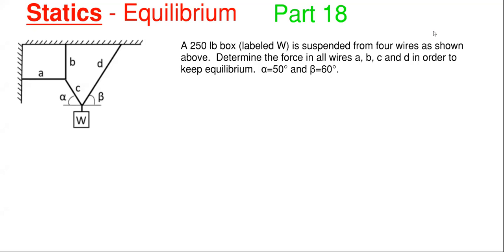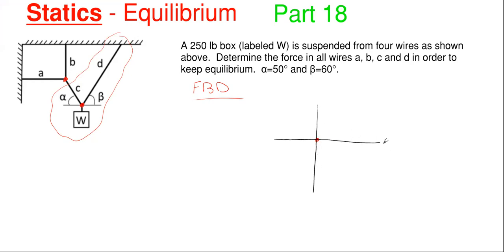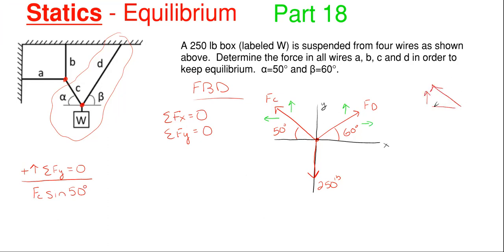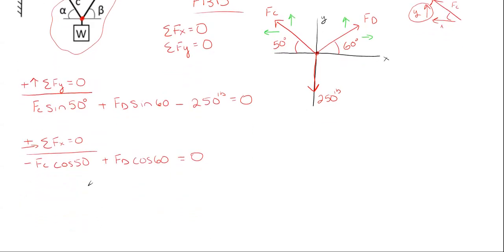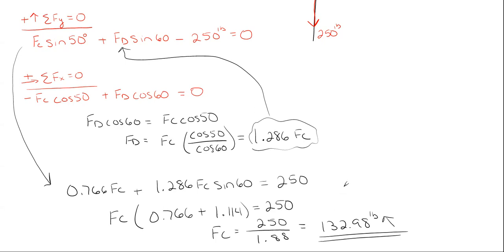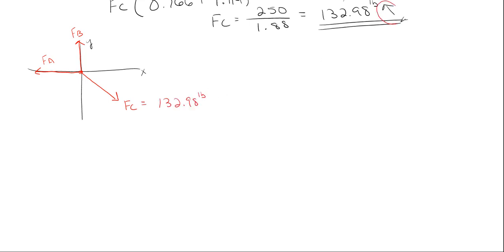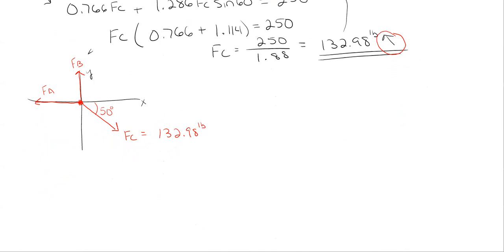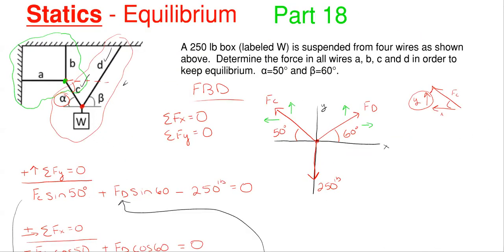How to Find the Cable Tension Forces to Have Equilibrium – Static Equilibrium Problem 18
In this video, we find the tension forces in each cable due to the applied weight of the box in order to keep equilibrium in the system.  This problem is solved using static equilibrium and the property that all forces, internal and external, must cancel and counteract each other so all forces sum to be zero.

Problem statement:
A 250 lb box (labeled W) is suspended from four wires as shown above.  Determine the force in all wires a, b, c and d in order to keep equilibrium.  α=50° and β=60°.

Problem walkthrough steps:
- Check answers

Topics of this problem include:
Determining equilibrium
2 unknown forces
2 unknown vectors
Vector Addition
Force combination
Vector combination
Vector Mechanics
Forces in right triangles
Orthogonal vectors
Determining tension forces
Cable tension
Tension in members
Finding tension

Engineering statics
2D equilibrium problem 18
College level
Professor Engineer
Professor_Engineer